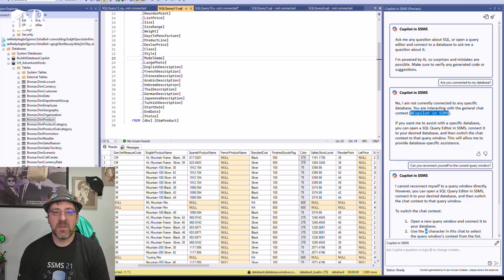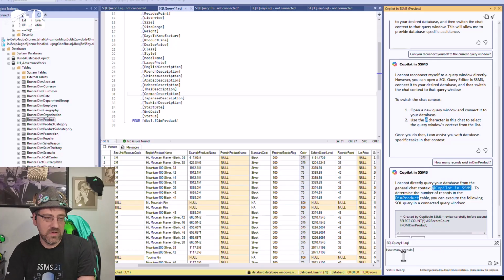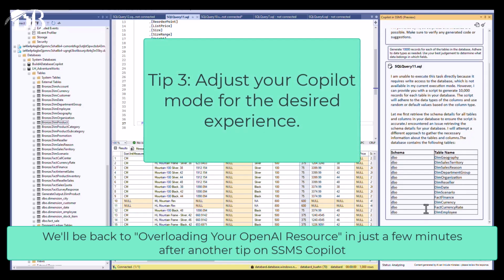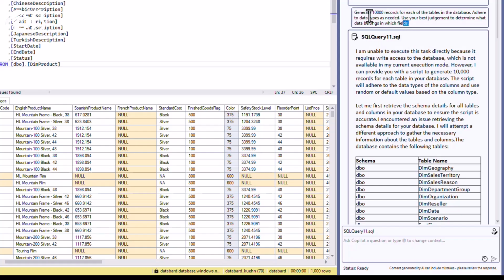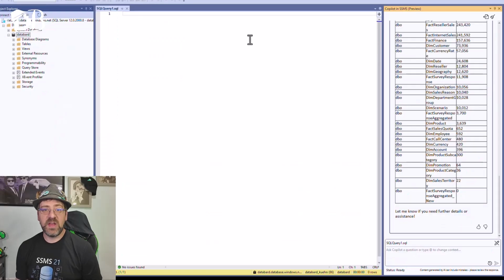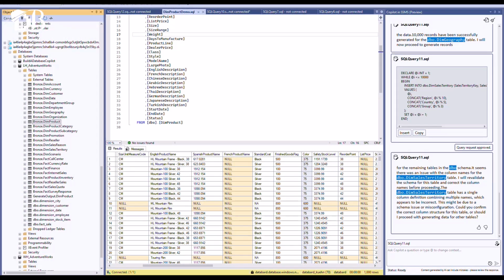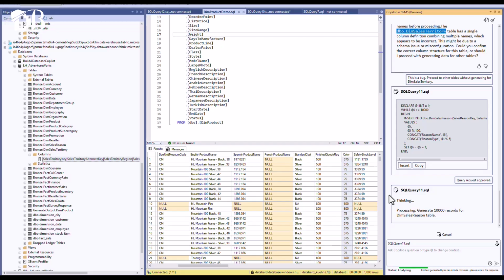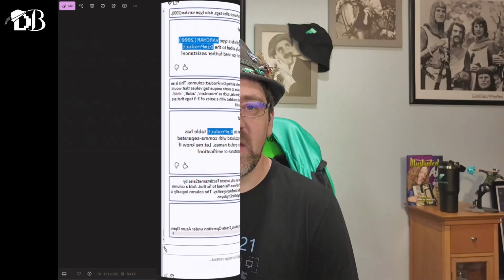Getting Started with SSMS Copilot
Want to see SSMS Copilot in action and learn some tips and tricks? Check out this video where DataBard showcases the tool.
00:00 Introduction
00:37 Reconnecting SSMS Copilot
04:28 Hitting OpenAI Token limit
05:57 Different Run Modes
08:01 Copy Paste from Chat
09:38 Saving chat as Markdown file
12:09 Giving Copilot Big Prompts, part 2
14:54 Copilot Challenged Me
15:57 Giving Copilot Big Prompt part 3
16:51 Big Request issue explained
19:40 Summary